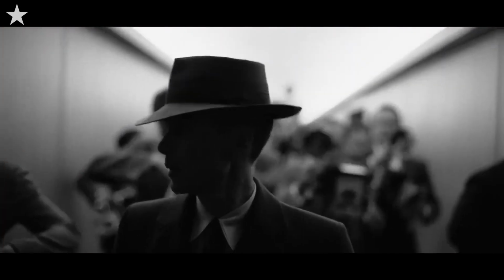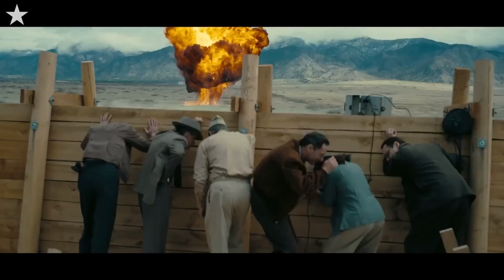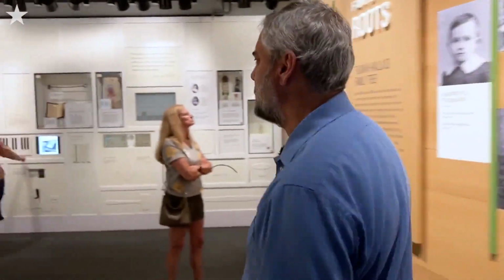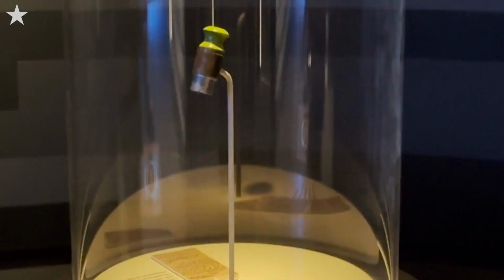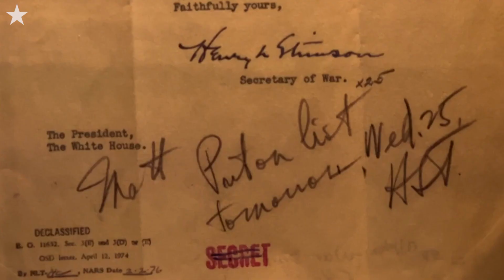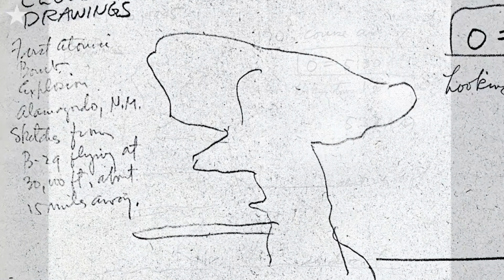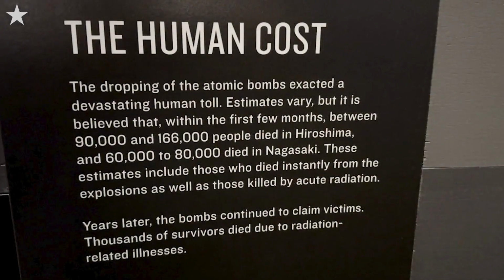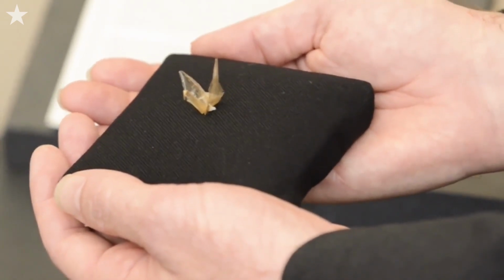Piece of Oppenheimer’s atomic bomb displayed at Truman Library in Independence Missouri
The significant artifact is part of a display at the Harry S. Truman Presidential Library and Museum on Truman’s role in launching the Atomic Age.

When “Oppenheimer” opens in theaters July 21, audiences will already know the ending. But the story of how America developed and ultimately used the first atomic bombs to effectively end WWII appears to pack a serious dramatic punch.

Though it may not be portrayed directly in Christopher Nolan’s film, decisions made by President Harry S. Truman were crucial to the deployment of the bombs known as Fat Man and Little Boy at Hiroshima and Nagasaki.

Produced by Monty Davis and Randy Mason | The Kansas City Star